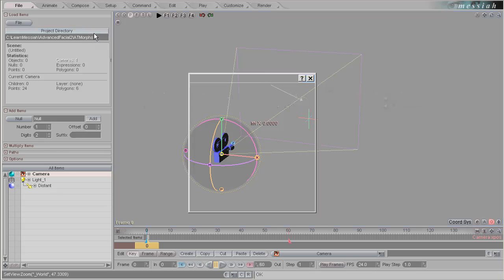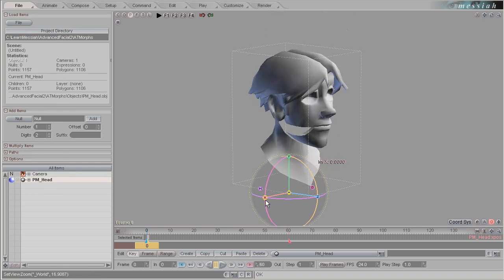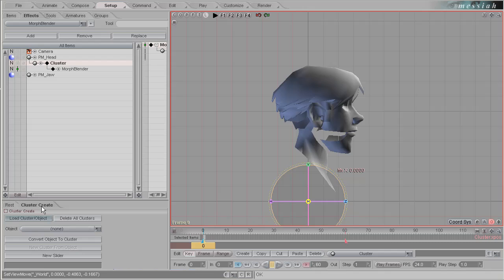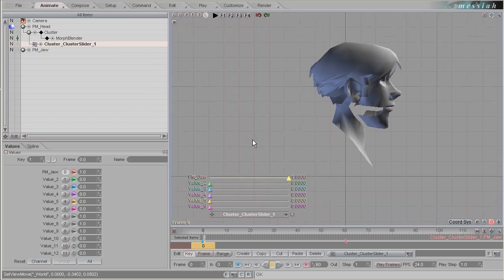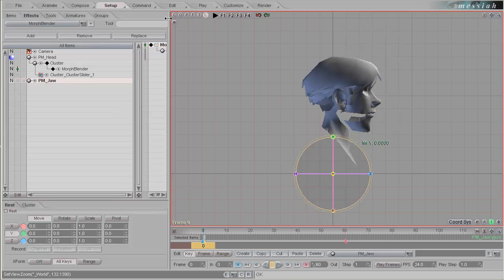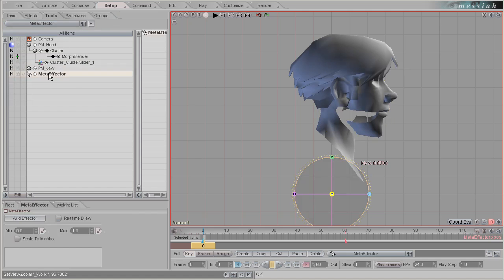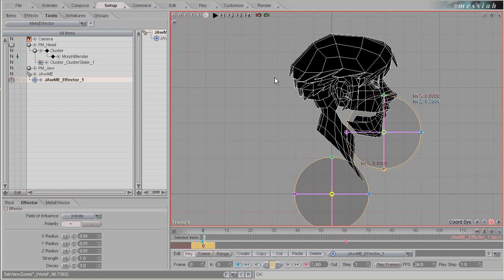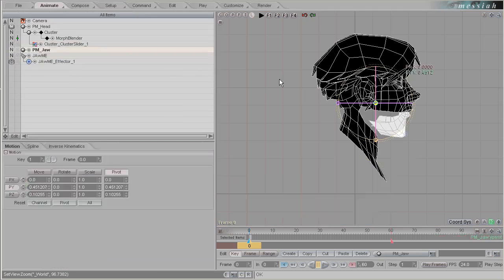AfterTransformMorphsCh2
Have fun!